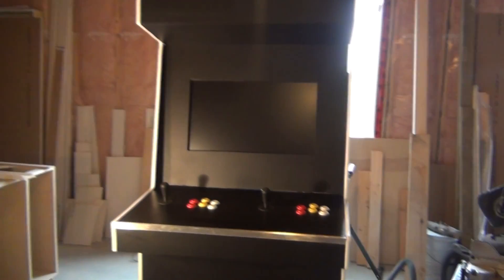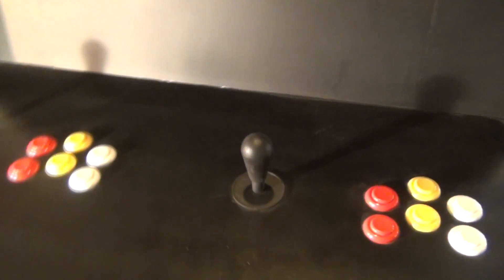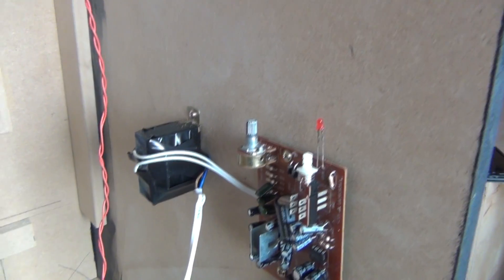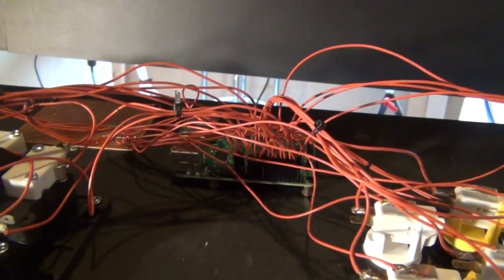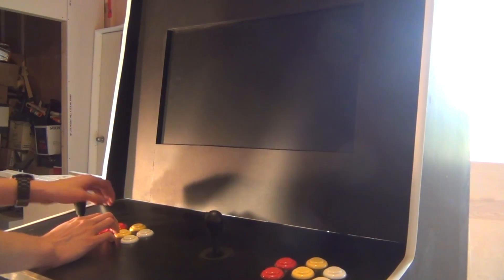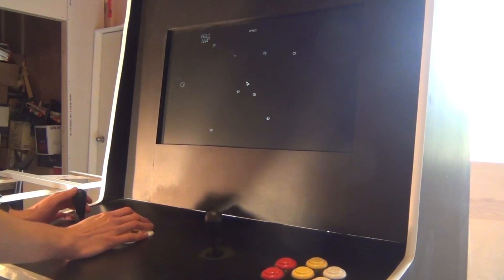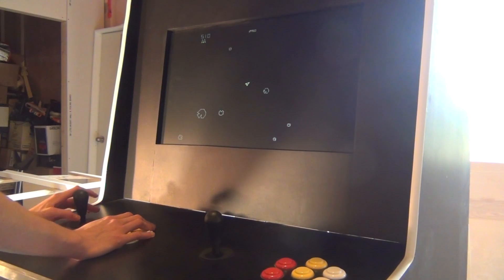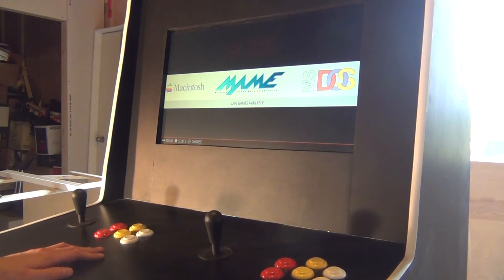DIY Full Sized Raspberry Pi Arcade Machine